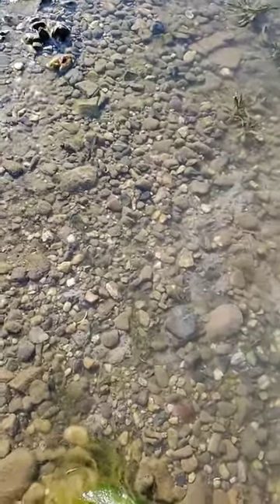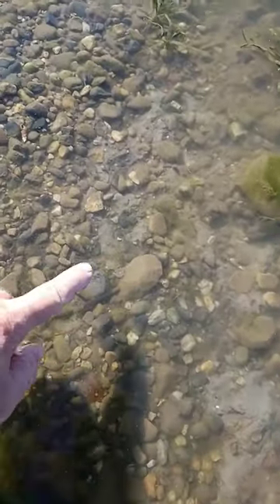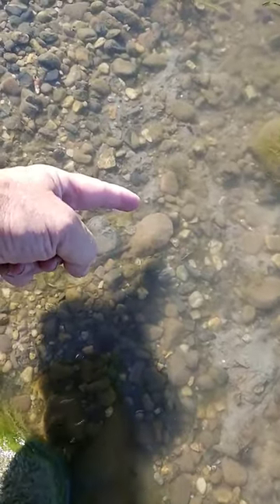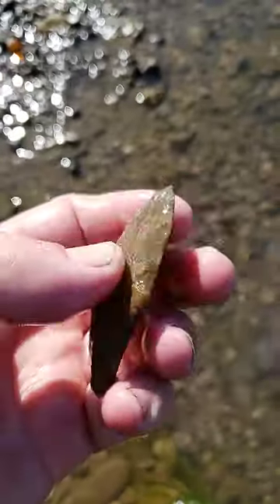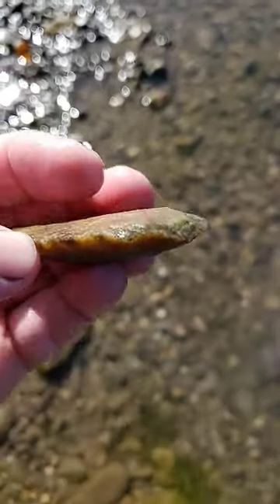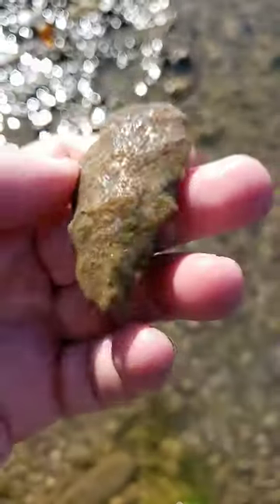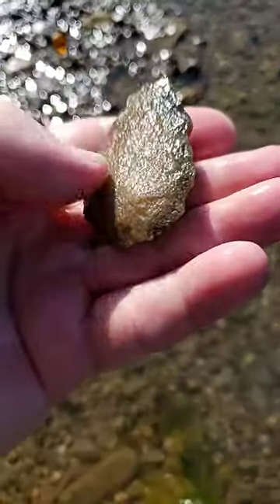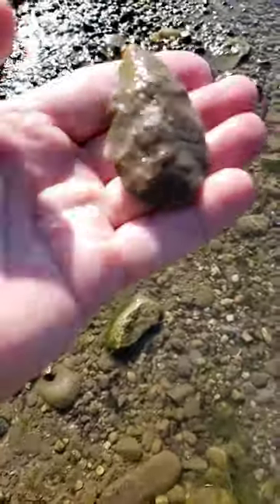September 2, 2023 QUARTZSITE MINI ADZE